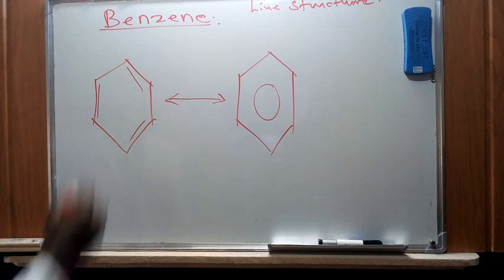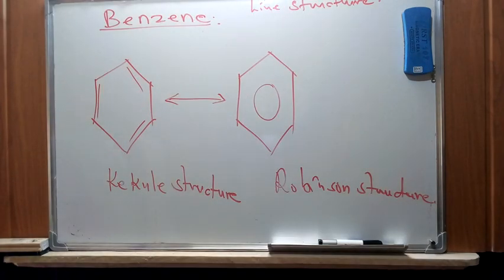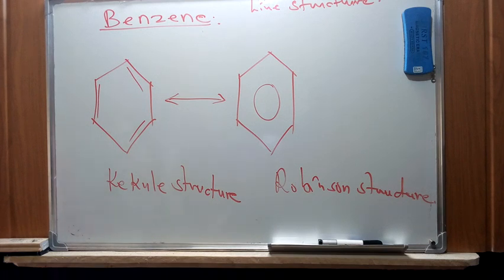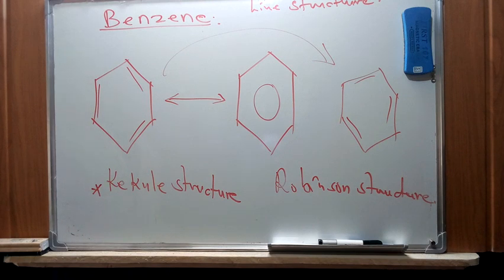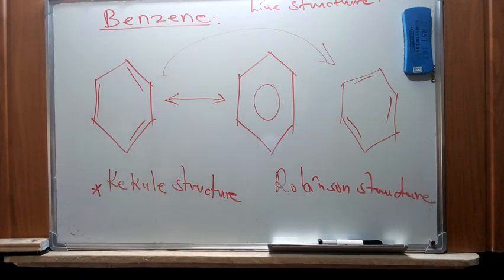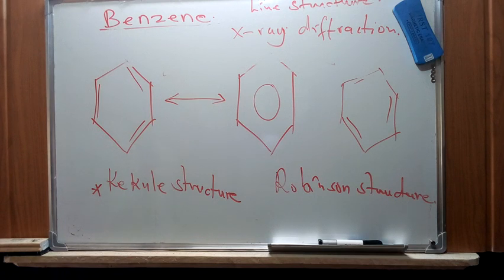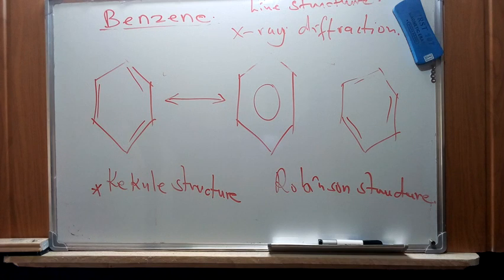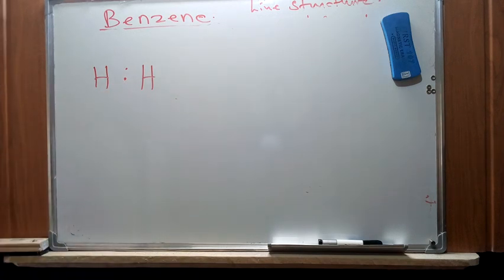BONDING IN BENZENE